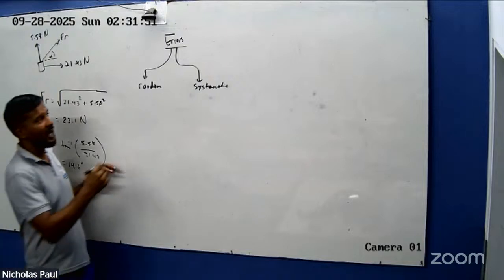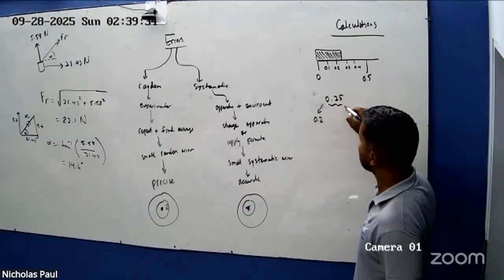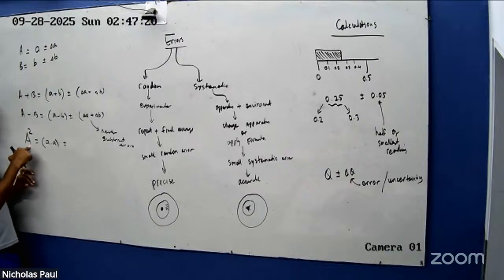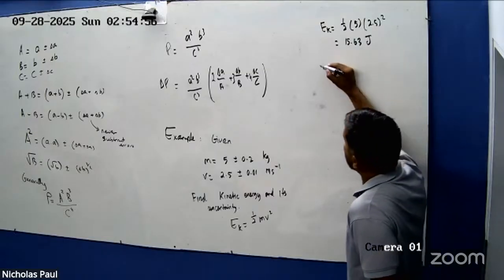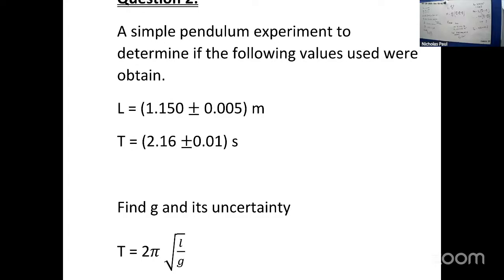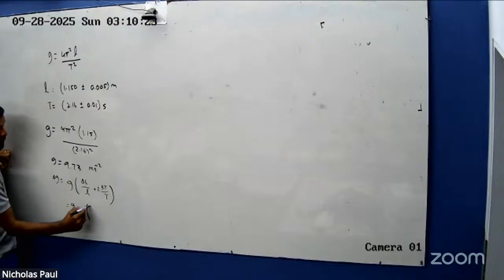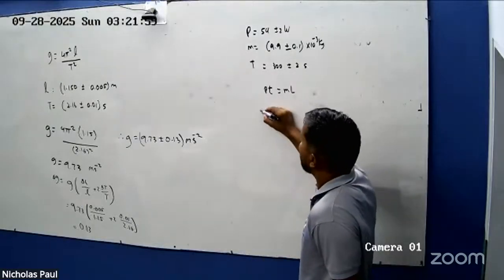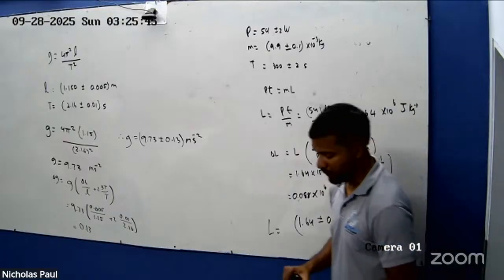Uni 1 Physics Errors